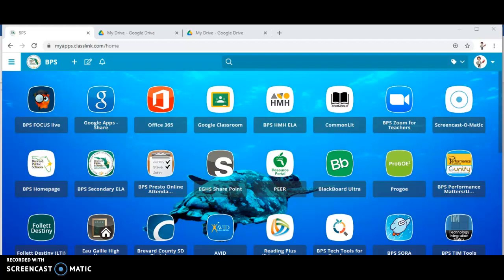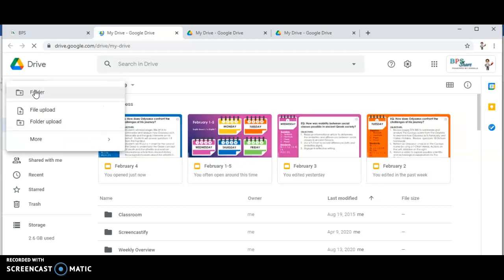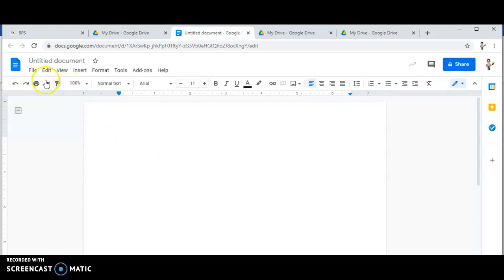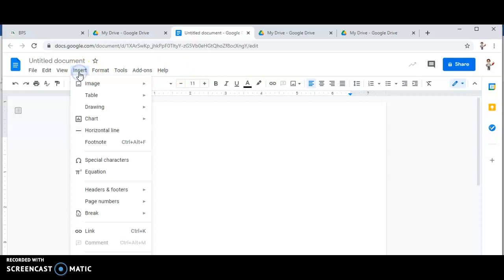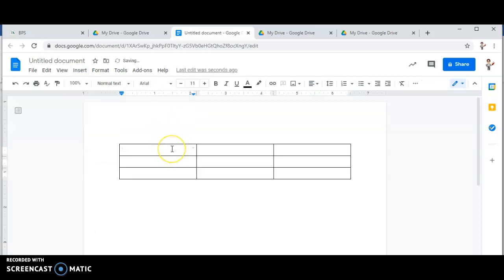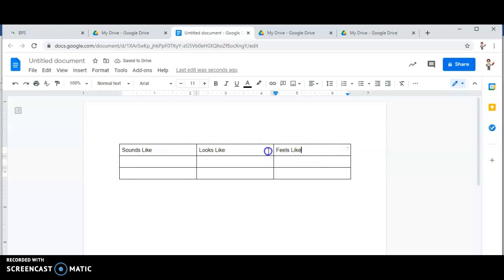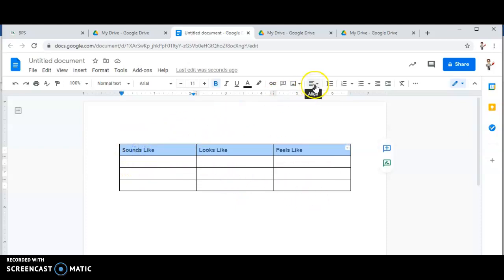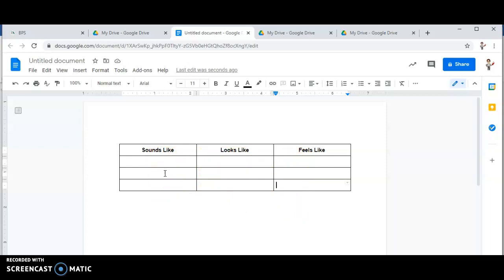Making a table in Google Docs